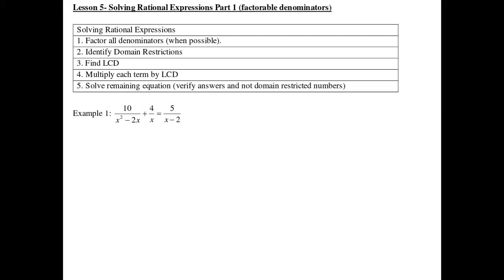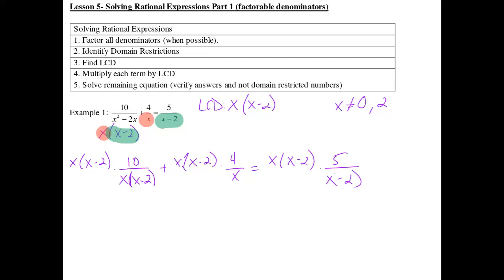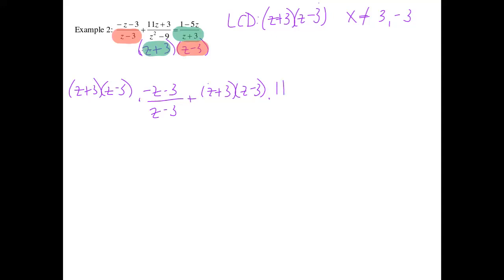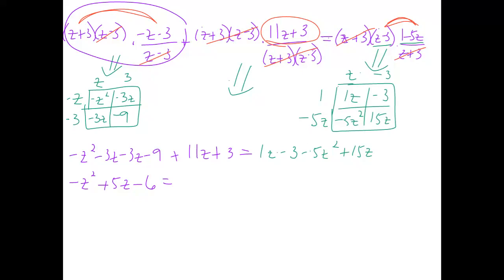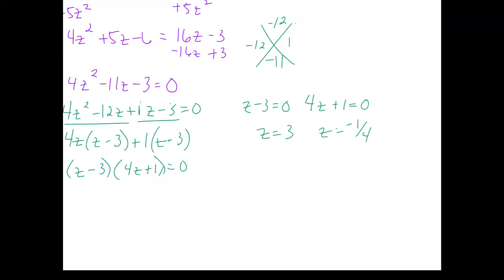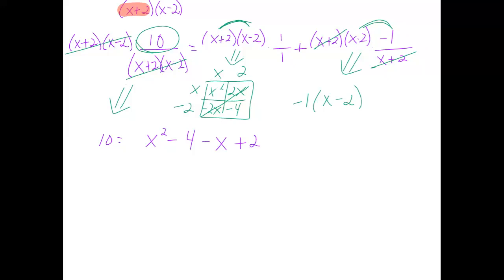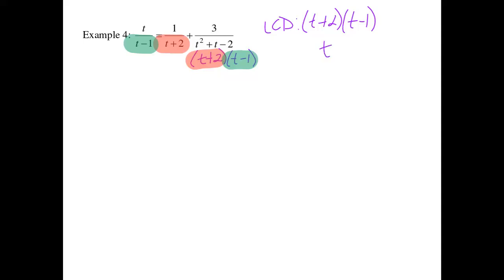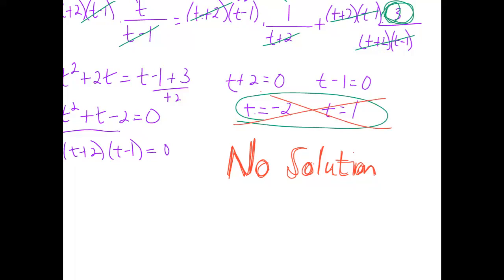Solving Rational Expressions Part 2 Algebra 1.5